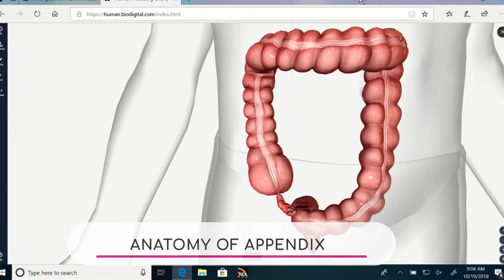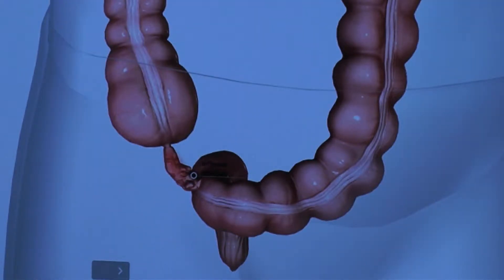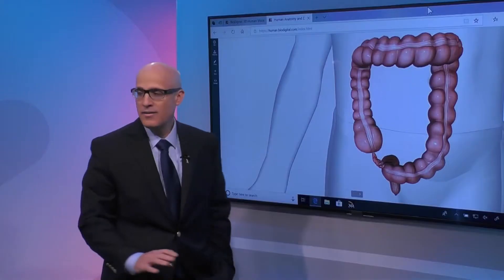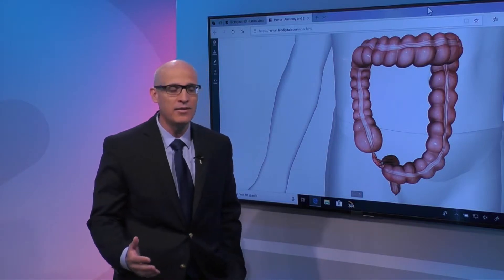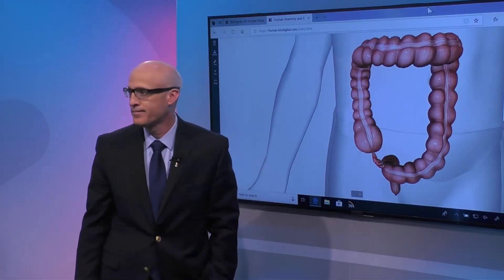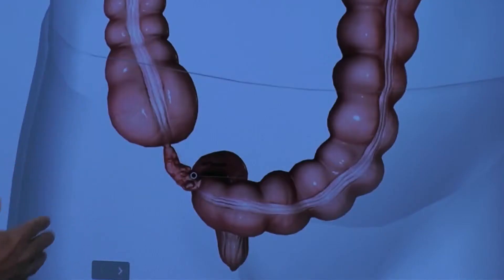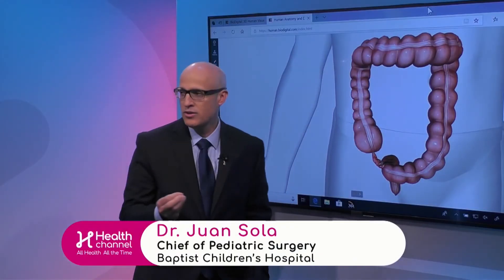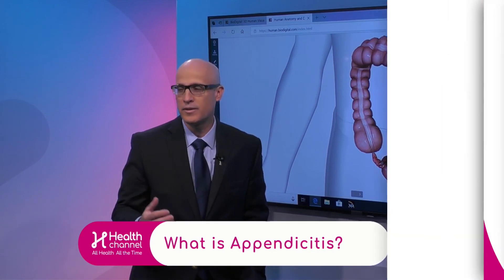The Anatomy of the Appendix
With a digital imaging, Dr. Juan Sola, Chief of Pediatric Surgery at Baptist Children's Hospital, describes the location of the appendix.
The specialist says anyone can live a normal life without an appendix. According to the doctor, nowadays there is some data informing that the appendix serves as a reservoir for good bacteria after a viral illness or gastroenteritis.
The normal size of the appendix is up to about seven millimeters.